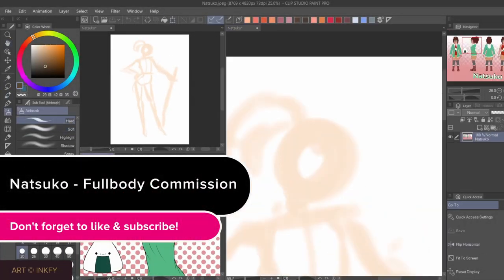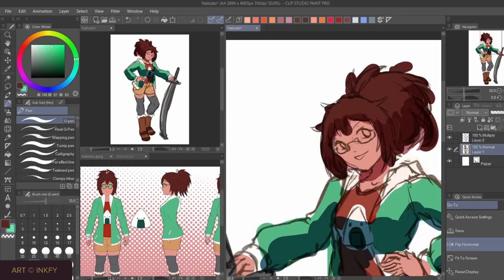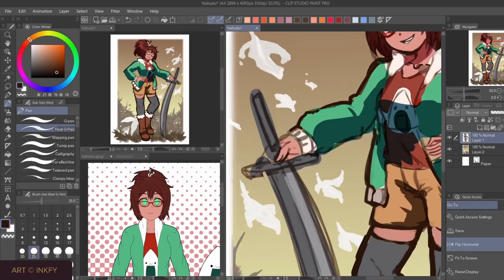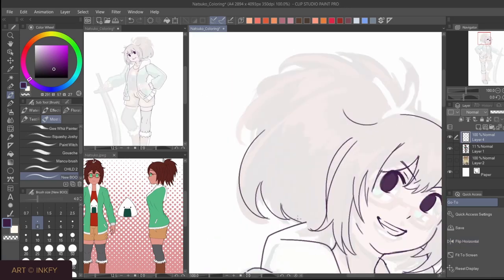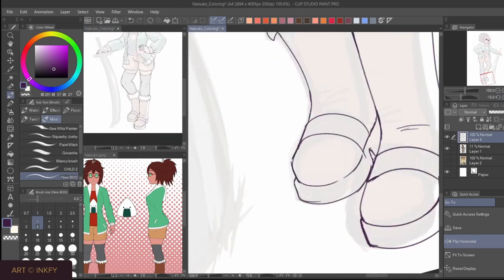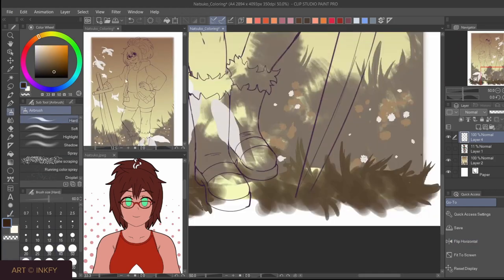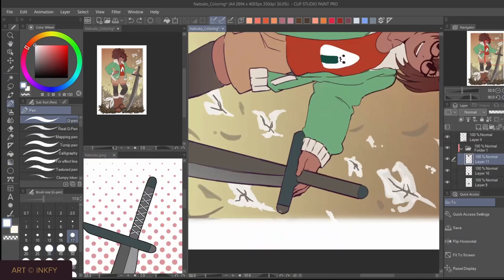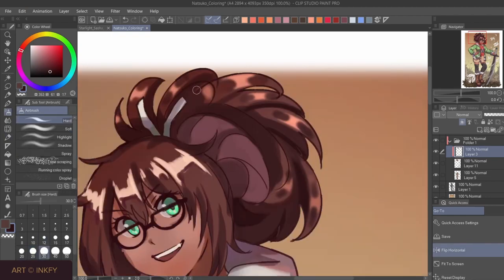Natsuko | Clip Studio Paint (SPEEDPAINT + COMMENTARY)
This commission was really fun to work on! Hope you enjoy the bonus commentary!~

DRAWING INFO

**DO NOT USE/TRACE/EDIT/REPOST/SELL/RENDER MY ARTWORKS/VIDEOS IN ANY WAY, PLEASE.**

♦Original Time: ~6 hrs.
♦Drawing Program: Clip Studio Paint
♦Tablet: Wacom Intuos Pro Small
♦Recording: OBS (Open Broadcaster Software)
♦Editing/Post Processing: DaVinci Resolve 17

LINKS

Art Trades/ Requests: NEVER
I do not work for free. Paid work inquiries only.

6:11 - - Dim 2 - Peritune Material

11:13 - First Step - Peritune Material